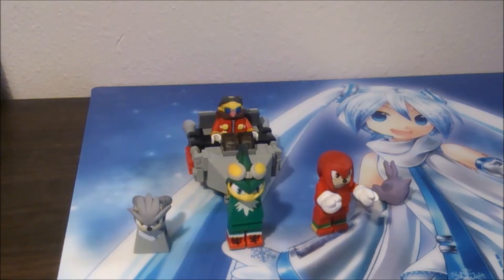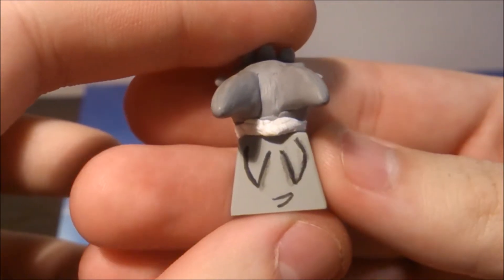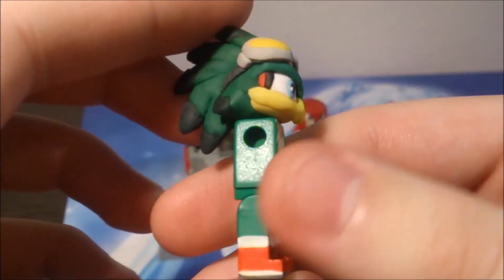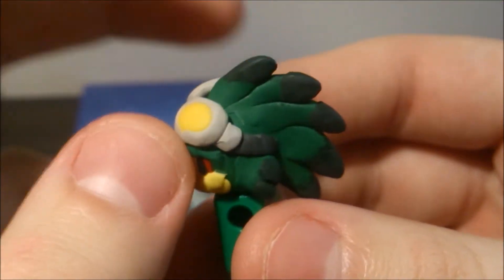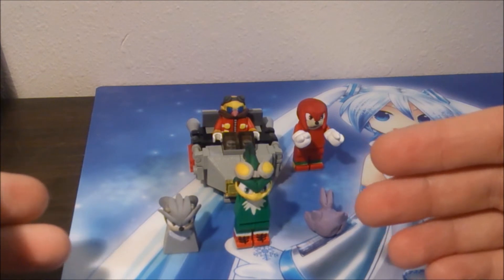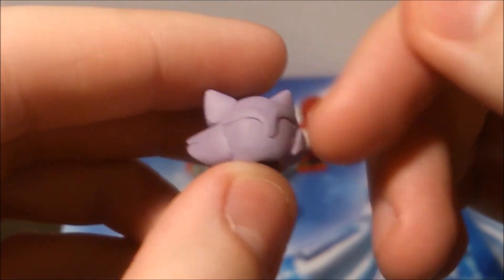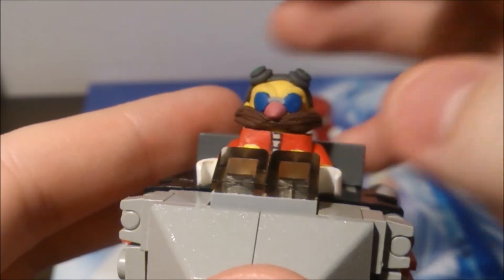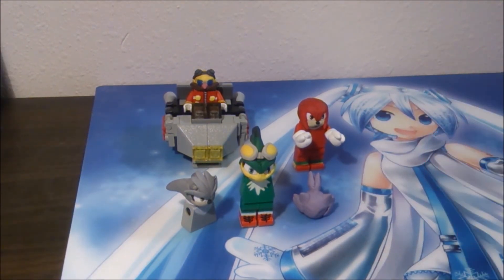Sonic Minifigures 2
READ..